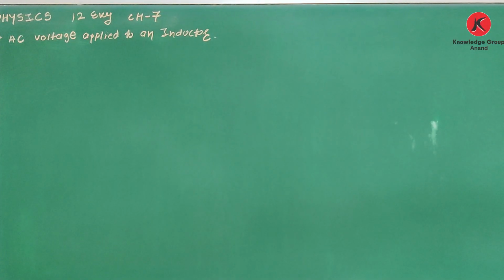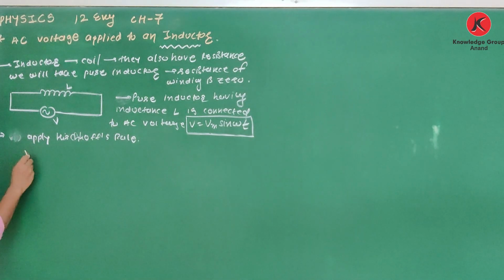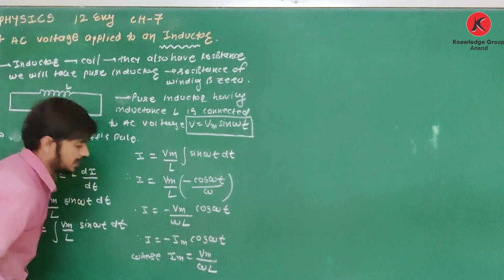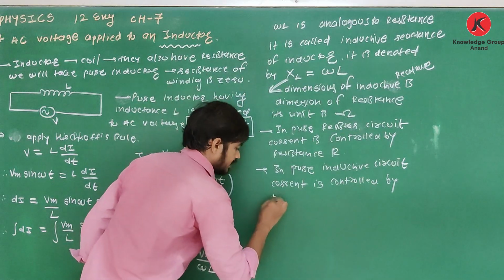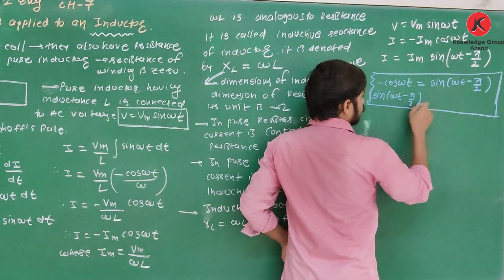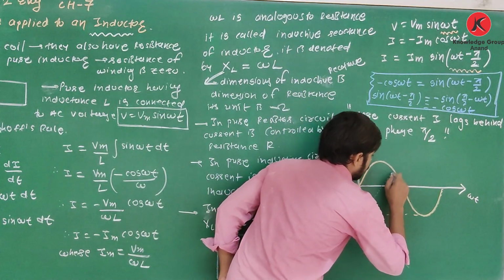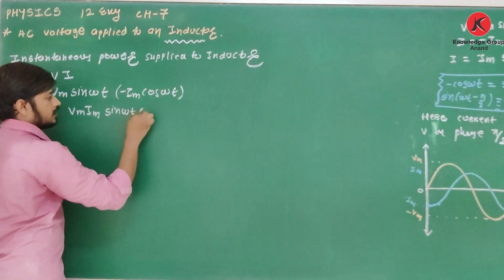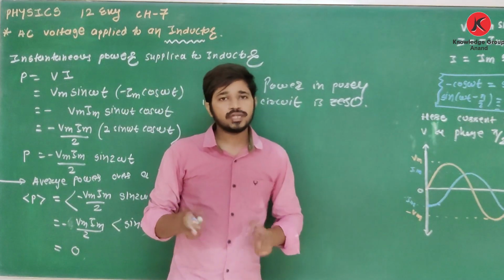CLASS 12 ENG MED PHYSICS | CH-7 ALTERNATING CURRENT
AC VOLTAGE APPLIED TO AN INDUCTOR